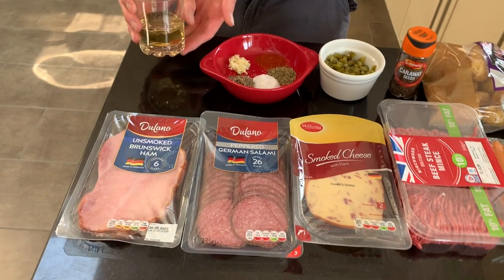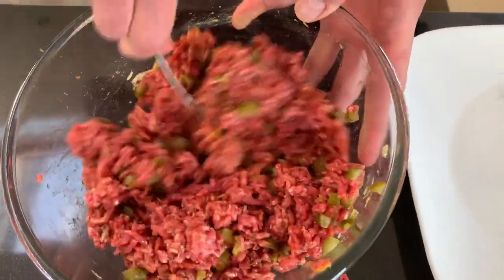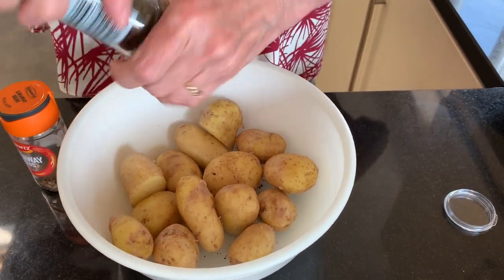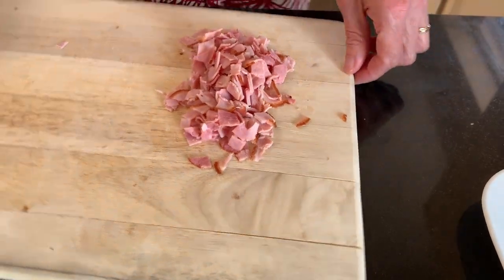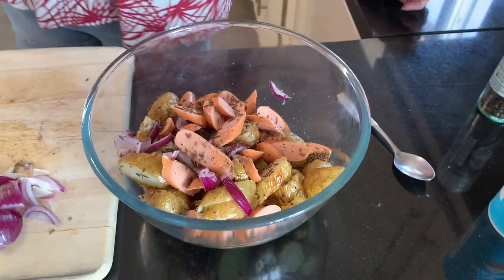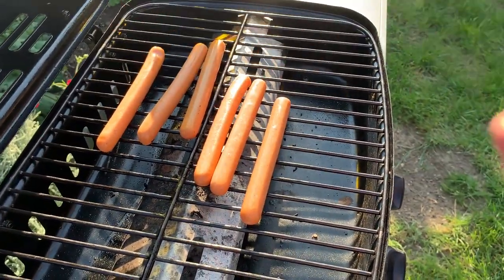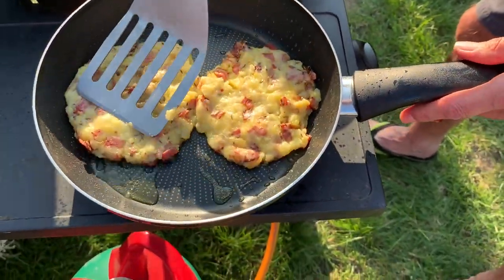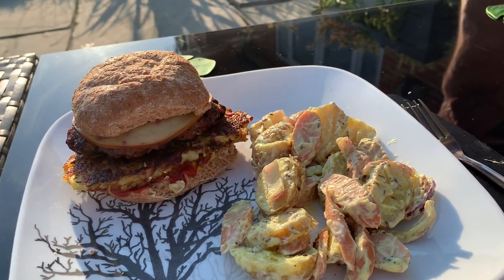German Burger & Potato Frankfurter Salad Recipe !! You won’t have seen this anywhere !!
After enjoying many walking holidays in Austria and trying various German foods we wondered how we could create a German style BBQ.  We came up with our take on a German burger using mince, gherkins, German beer and spices. We topped that with an Austrian themed potato cake based on the traditional Tiroler Gröstl , using new potatoes, German meats and caraway seeds. To accompany this we made a potato and frankfurter salad with mustard, sour cream and Mayo.  The end result was very tasty and reminded us of great holidays in the mountains. If you want to try something different give this a go!

Ingredients

Burger
500g mince
75g chopped cornichons
75ml beer
2 tsp yellow mustard
1 tsp salt
1 tsp black pepper
3 gloves garlic crushed or grated
1 tsp paprika
1 tsp mixed herbs
500 gr new potato's
3 slices German ham
5 slices German salami
1 teaspoon caraway seeds

Potato Salad
375gr new potato's
1 red onion sliced
1 teaspoon caraway seeds
3 frankfurters
2 heaped tsp yellow mustard
2 tbsp olive oil
2 tbsp. white wine vinegar
1 tsp lemon juice
1 heaped tbsp. mayonnaise
1 heaped tbsp. sour cream

Title
00:00 Intro
00:57 Ingredients for German Burger and Potato Salad with Frankfurters
03:46 Making the German Burger and shaping
12:41 Prepping the potato's for the oven
16:35 Prepping/cooking potatoes for Tiroler Gröstl
19:10 Slice the meat for the Tiroler Gröstl finish cooking potato's
22:29 Making the potato salad with frankfurters
31:42 Frying of the meat for the Tiroler Gröstl and add to seasoned potato mixture
38:23 Shaping the potato pates and frying and start cooking the burgers
42:45 Finish cooking the burgers and potato add smoked cheese to melt
44:13 Assemble the burger and the potato and frankfurter salad and  ENJOY !!